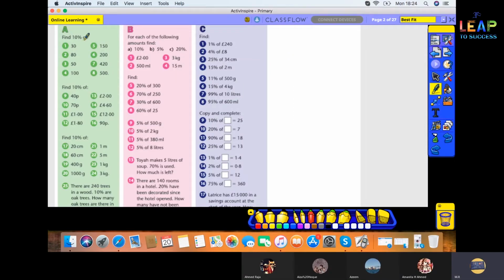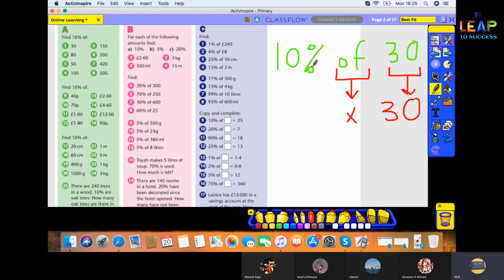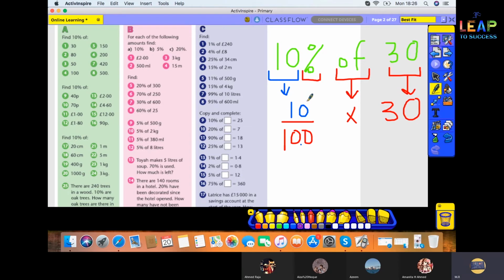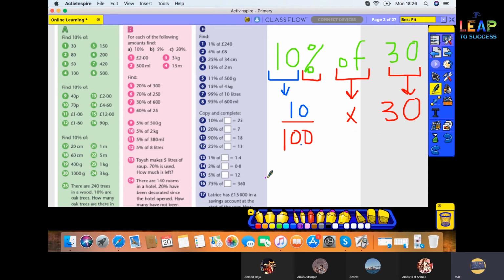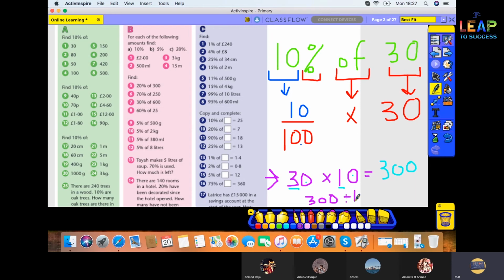11 Plus SATs Preparation - Percentages of Amounts